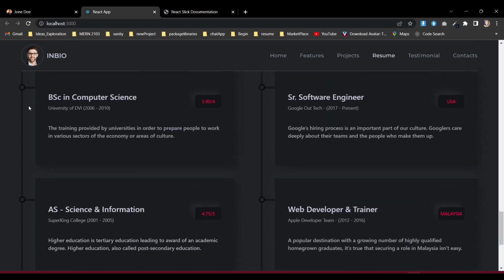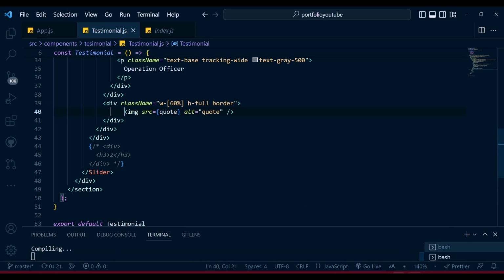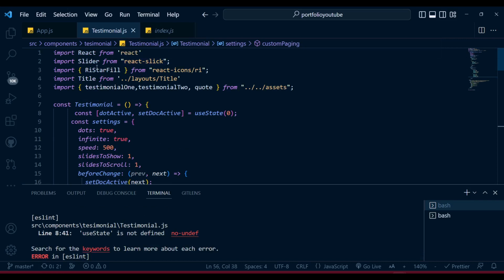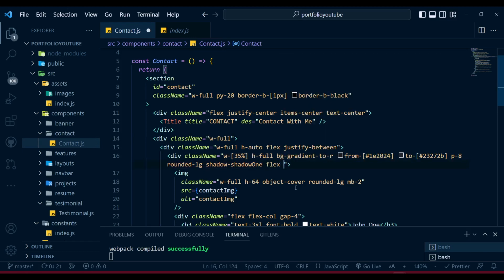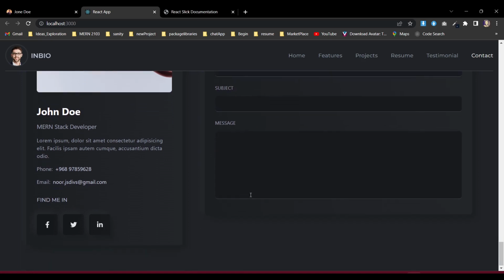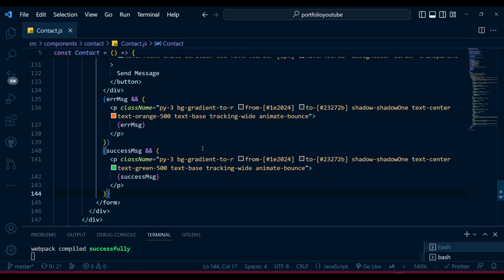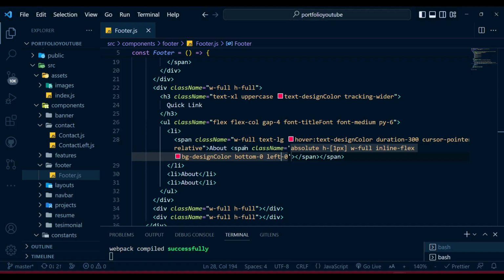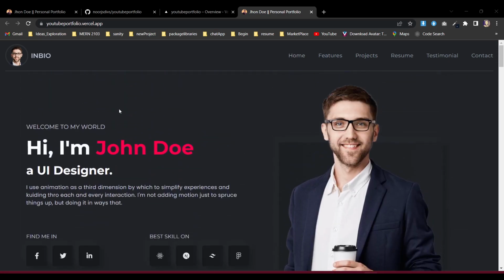Portfolio Website Built with ReactJS || Part Two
Introducing my professionally designed and developed portfolio website, utilizing the latest technologies such as ReactJS, TailwindCSS, Framer-Motion, React-Slick, and React-Scroll to deliver an interactive and visually compelling user experience. The website showcases my skills and achievements through dynamic transitions, intuitive navigation, and engaging animations. Feel free to explore and discover my portfolio.